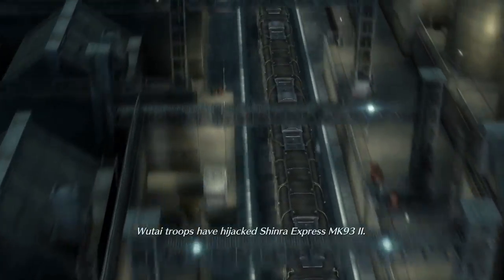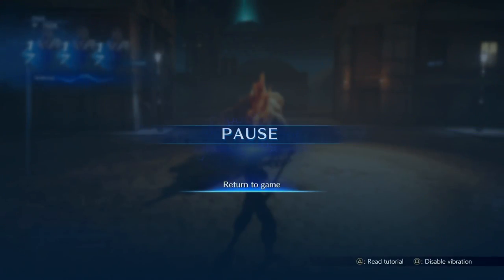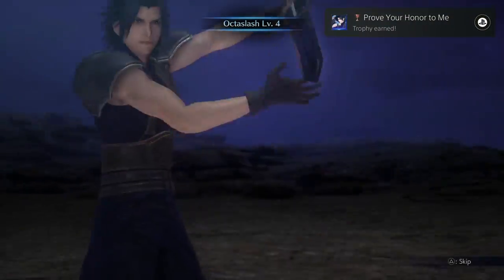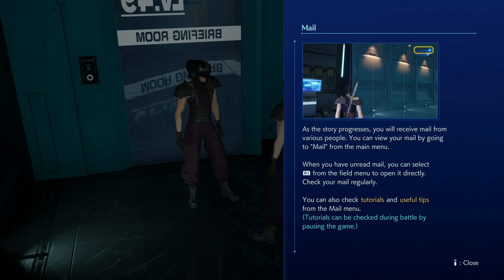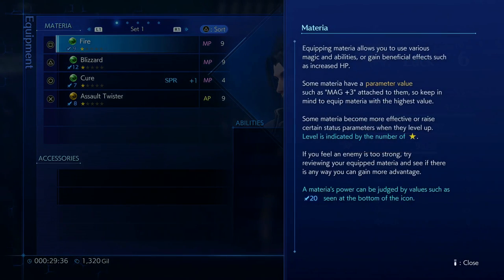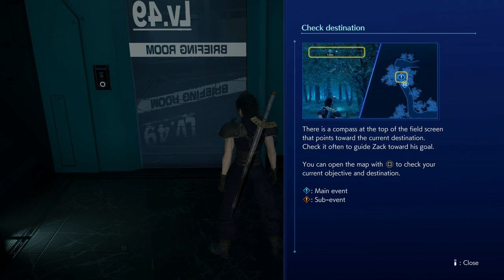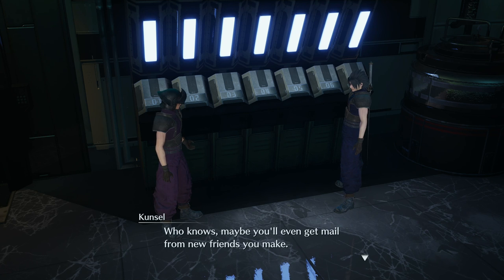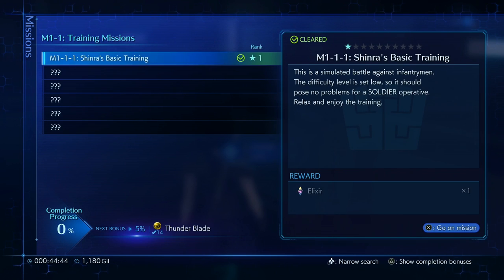Prepping for FF7 Rebirth - Crisis Core Playthrough - 100% playthrough episode 1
Crisis Core: Final Fantasy VII Reunion review/first thoughts: A 100% COMPLETE Playthrough!  I'll show you how to be OVERPOWERED, complete 100% Missions, defeat EVERY boss and see every secret ending!

Follow along as we explore the world of Final Fantasy VII Crisis Core Reunion, where Zack Fair embarks on an epic journey to become a hero. Experience all the thrills, suspense and excitement of this classic PlayStation Portable game, brought to Playstation 5, as we take you through each step of the journey. MissildineOnline presents Final Fantasy VII Crisis Core Reunion: Becoming a Hero!

Add me on Playstation: Missildine23
Steam: MissildineOnline
Battle.net: Missildine#1325
Friend Code: 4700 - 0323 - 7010

HUGE THANK YOU to the Patrons over -- without you guys, this channel wouldn't be possible

Join the awesome community more directly!